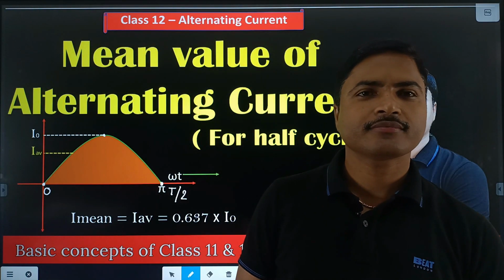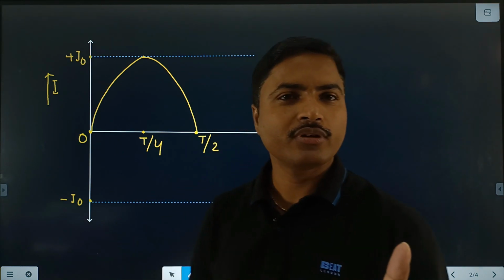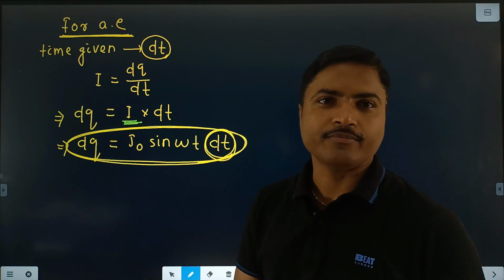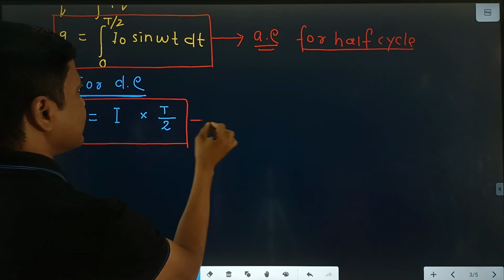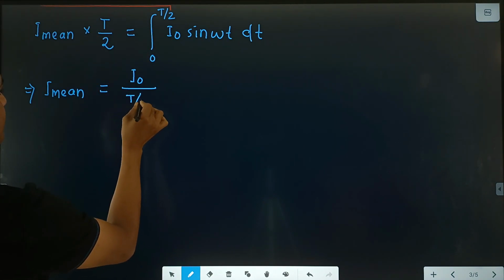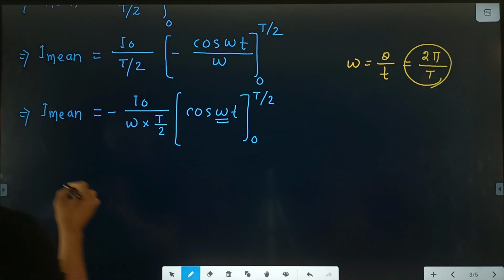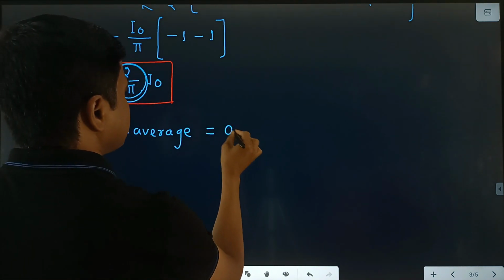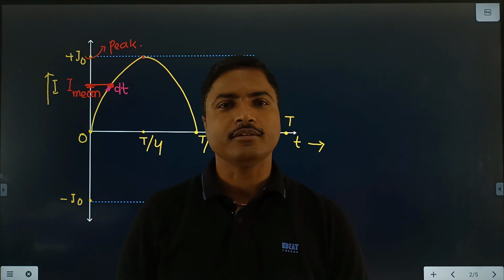Average or mean value of ac for half cycle / relation between mean value and peak value / Class 12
relation between mean value and peak value of ac